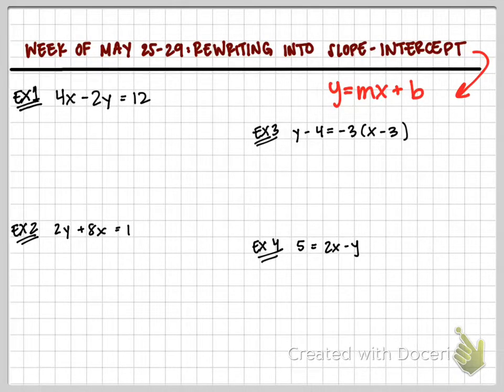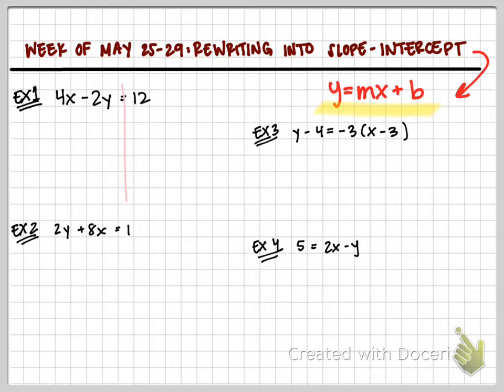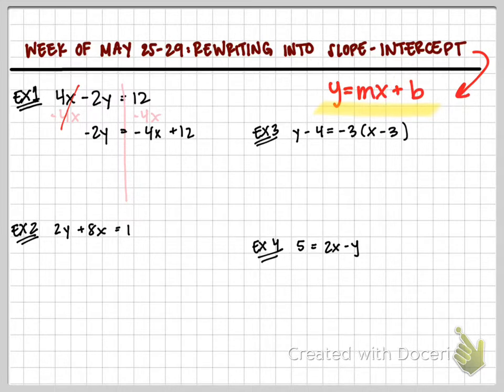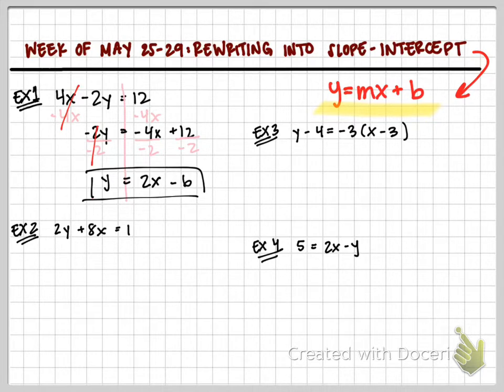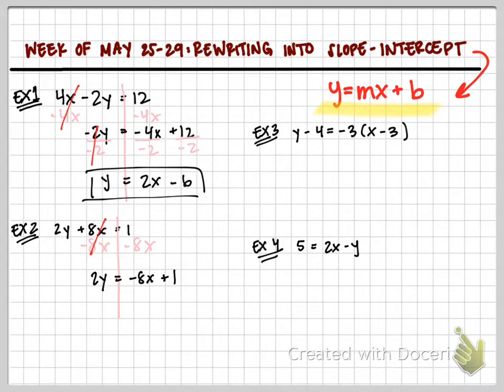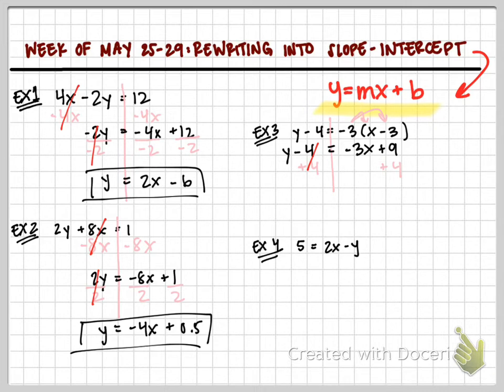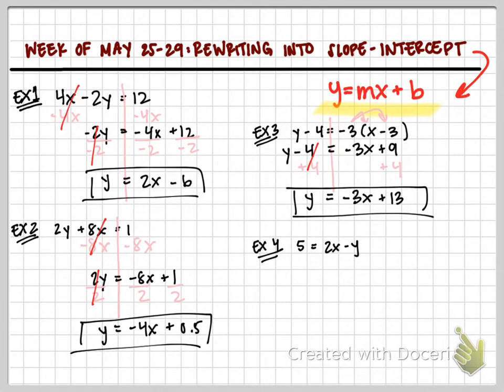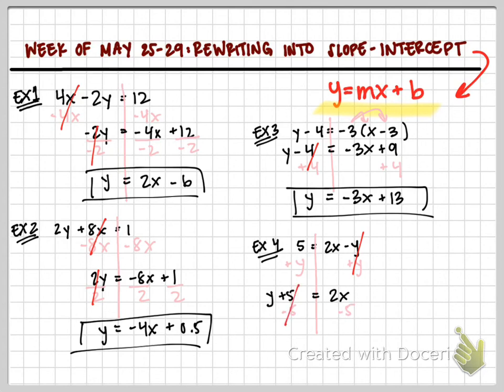Rewriting into Slope-Intercept Ex1